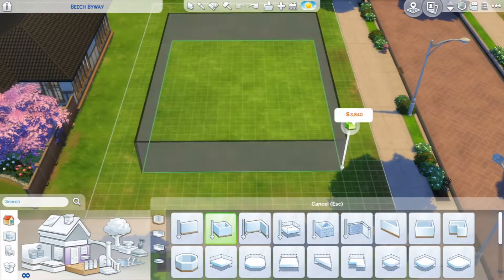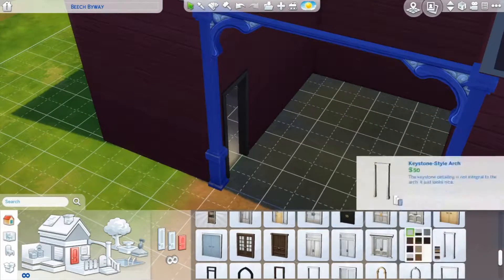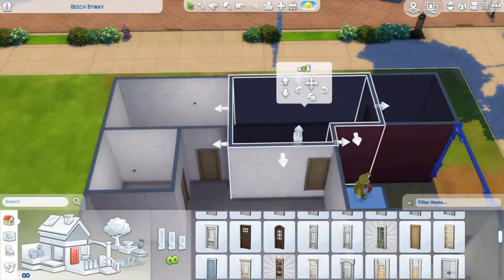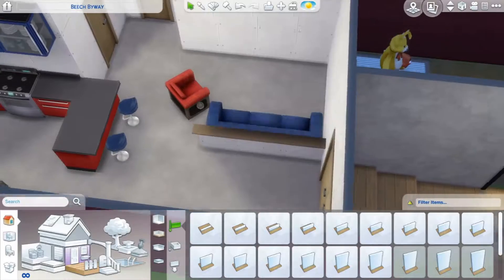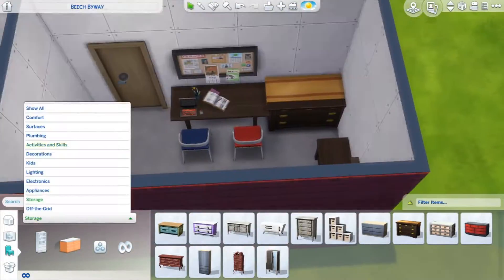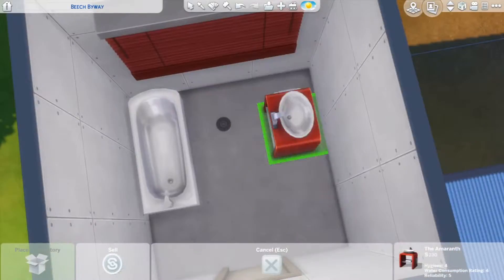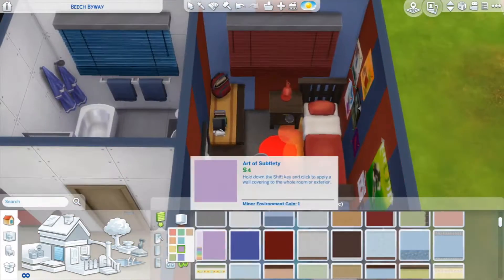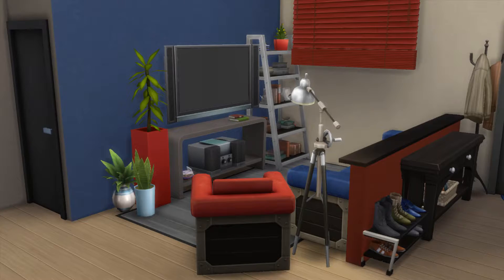Building A Completely Normal Dog House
Cause why not?

Consider checking out some of my other builds in the Origin gallery under my username Suarvie.

Just saying but you might get early access to some builds if you do follow me in the Origin Gallery 😮